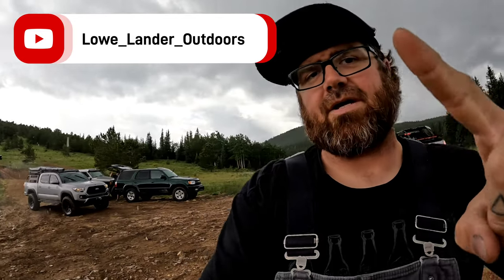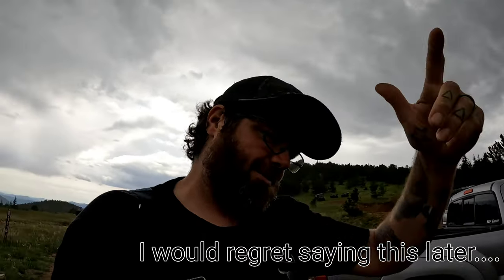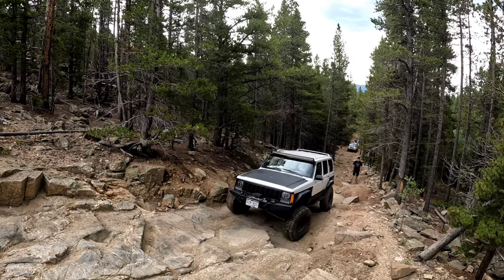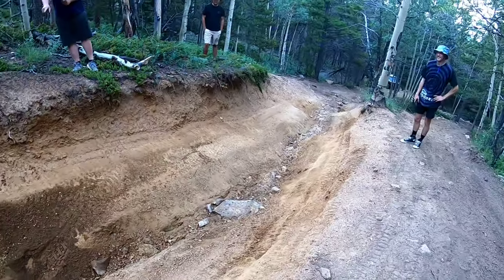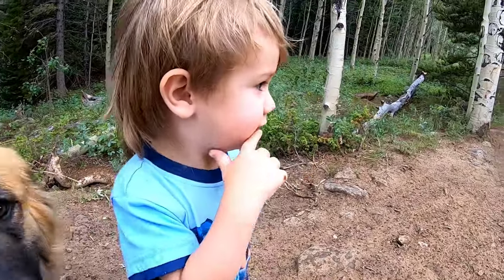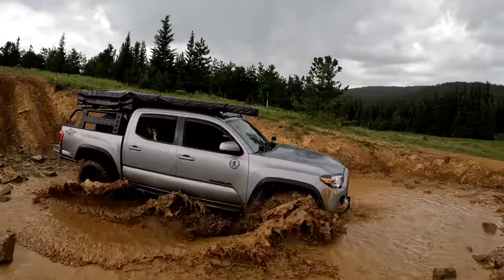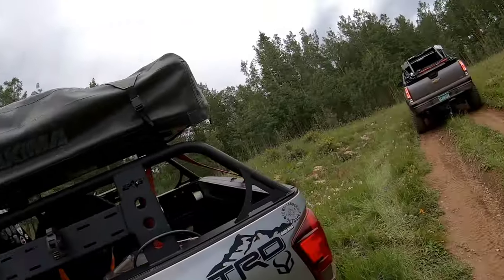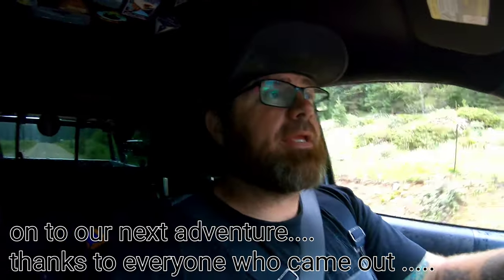Pickle Gulch, July 31 2022